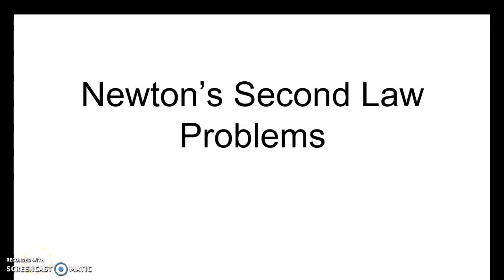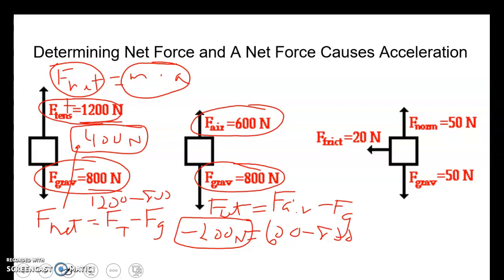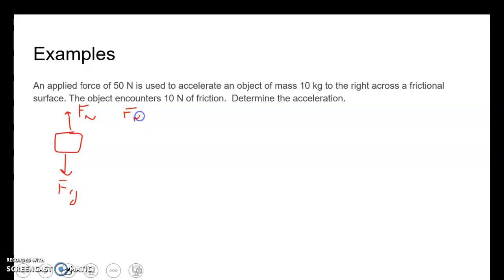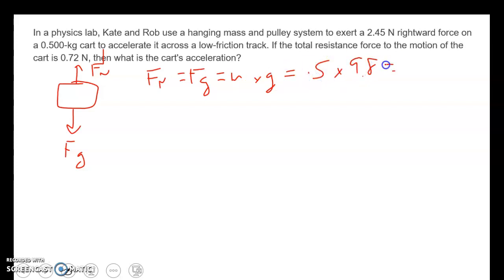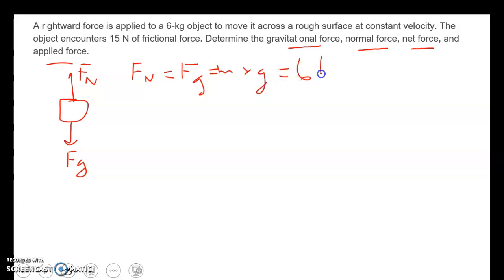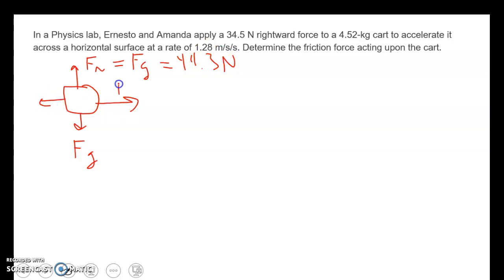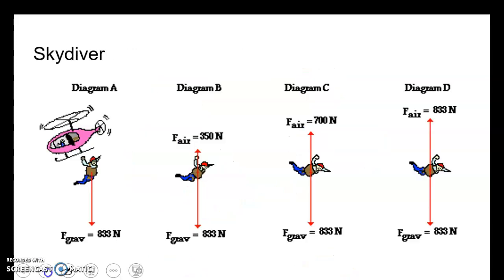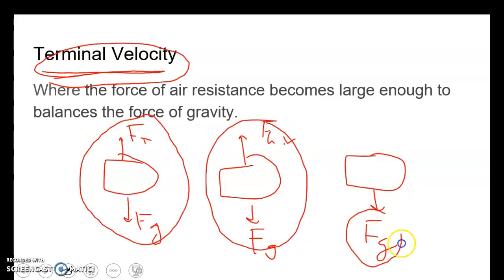Newton's Second Law Problems